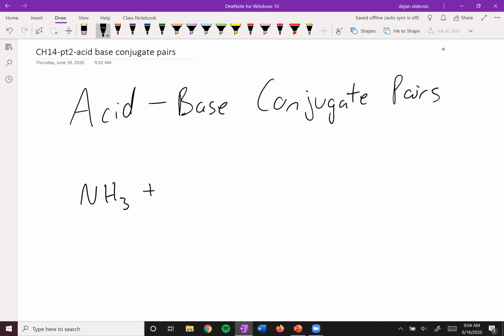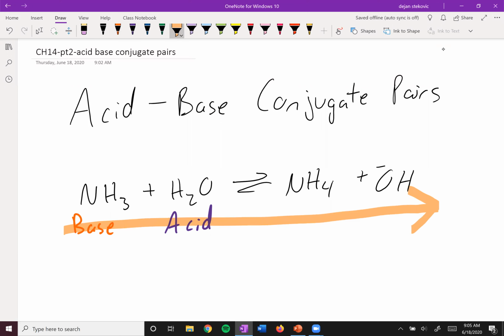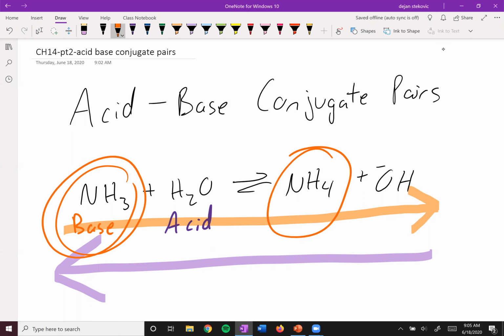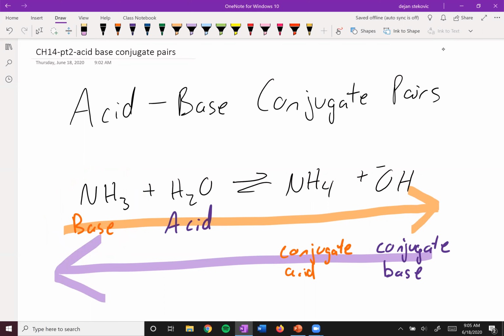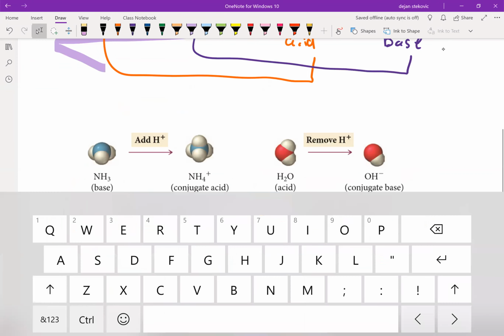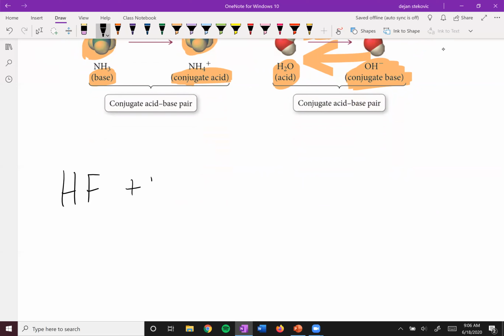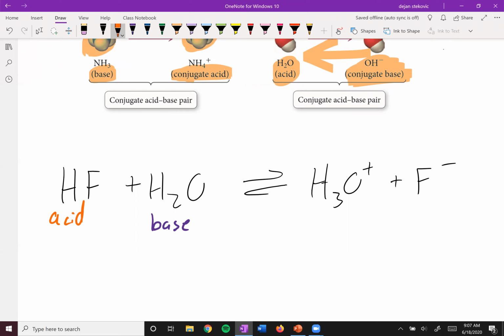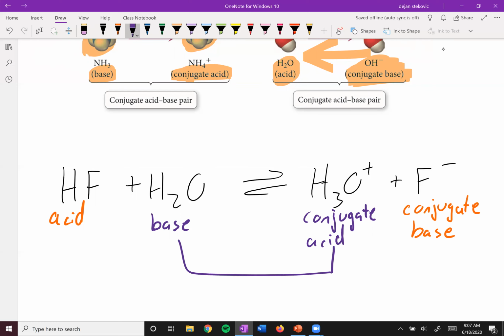CHEM102 CH14 pt2 conjugate pairs